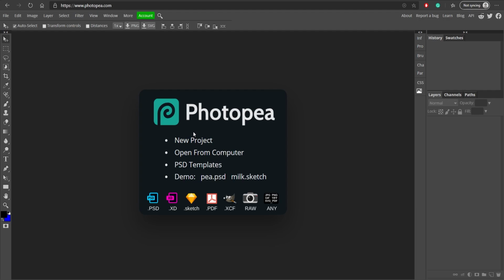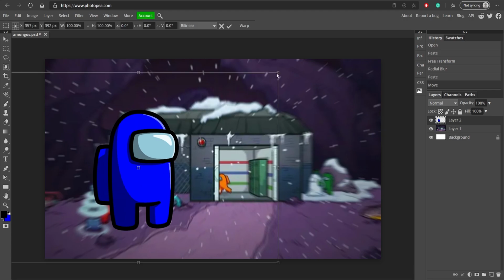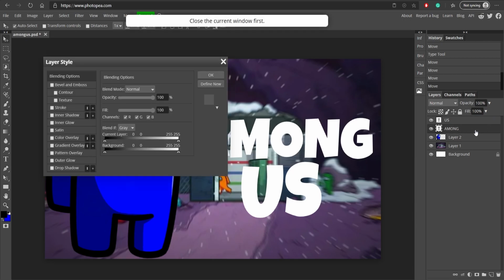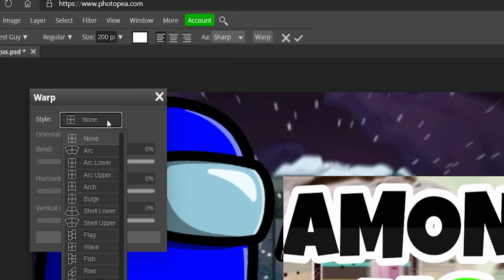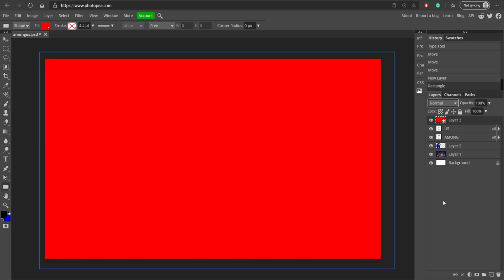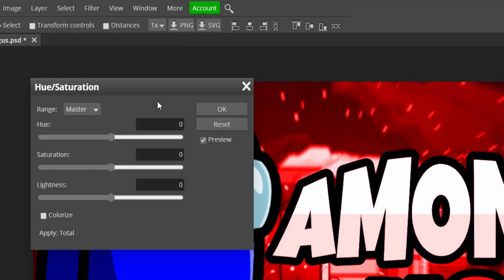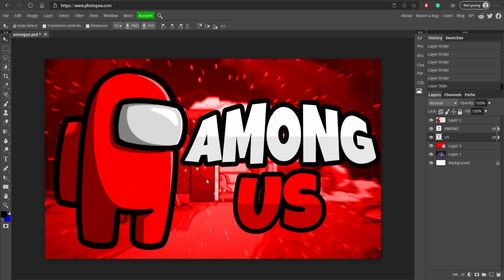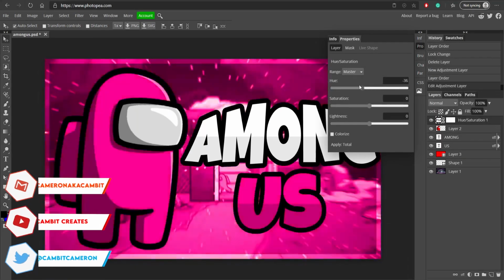How to make an AMONG US THUMBNAIL for FREE! +Template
READ ME